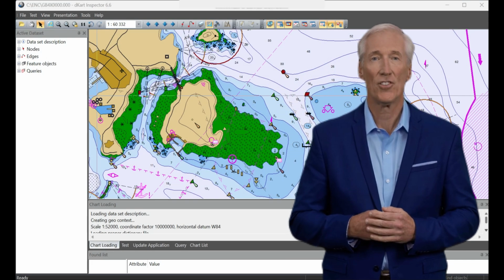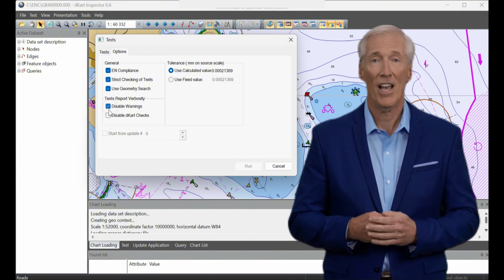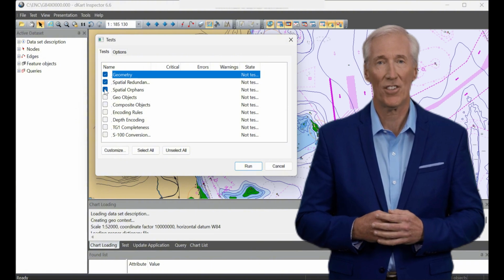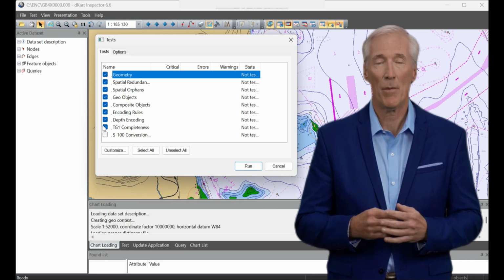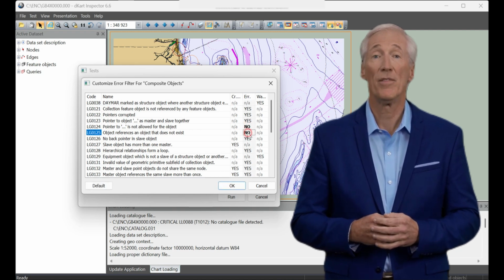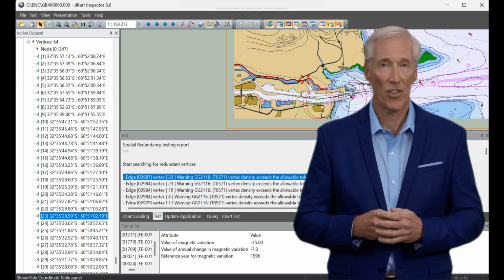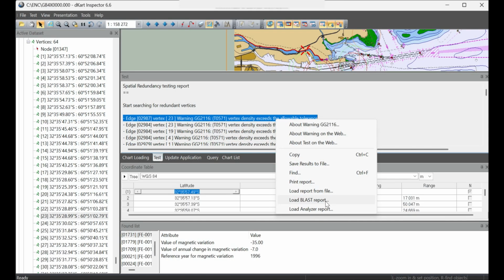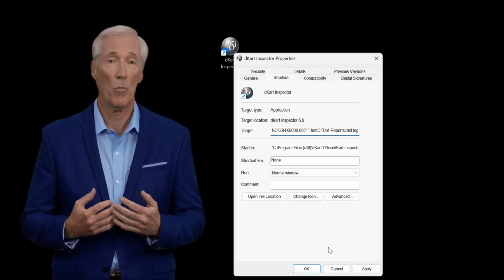Part 9 - Automatic Tests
This lecture explains how dKart Inspector performs automatic testing of ENC data to ensure compliance with IHO S-57 standards. The module supports detailed validation of both base charts and updates, offering fine control over test scope and reporting.
Covered topics:

Test configuration: geometry checks, encoding rules, verbosity, and tolerances
Types of tests: spatial validation and feature object checks
Running selected test groups with customizable content
Working with test reports: locating issues, using the object tree, exporting results
Importing test logs from third-party tools (e.g. BLAST, ENC Analyzer)
Saving reports and automating test execution via command line

Automatic tests help streamline ENC quality control and support integration into production workflows.